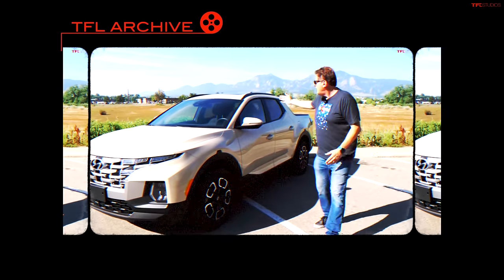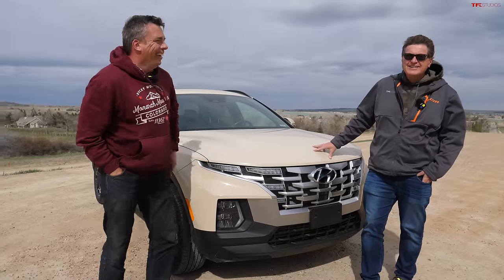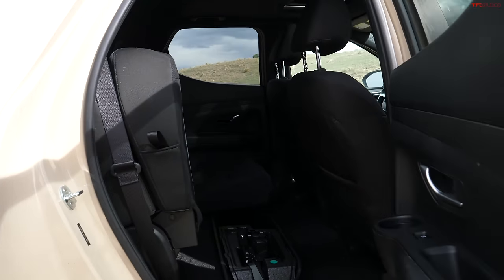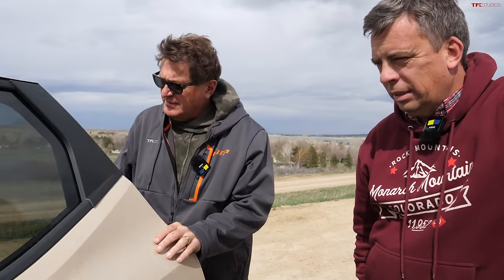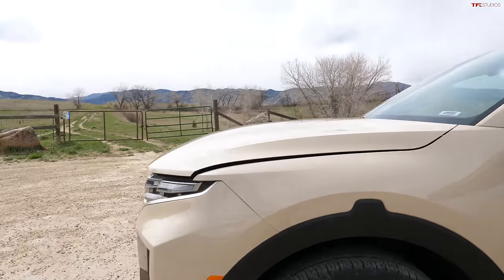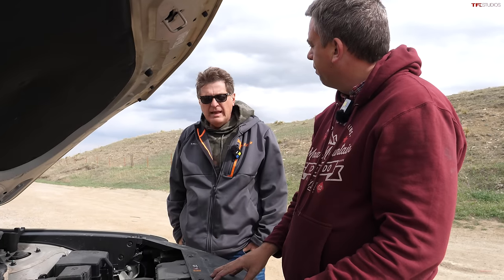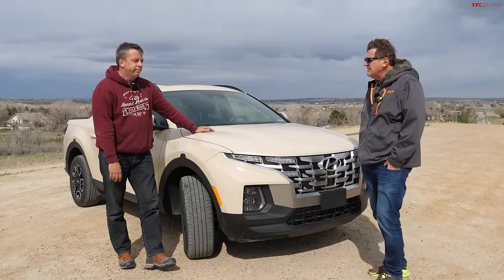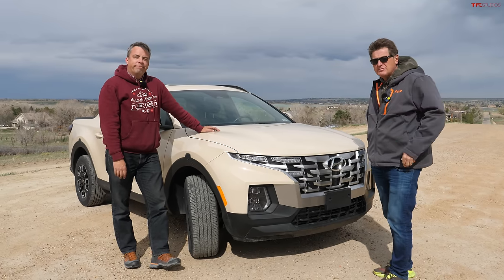Here’s What I Love AND Hate about the Hyundai Santa Cruz Compact Truck After Driving It For a Year!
After a year and a commuter-friendly 12,000 miles on the clock, did we fall in love with our Hyundai Santa Cruz? Andre and Roman cover the high and low points in this long-term wrap-up!